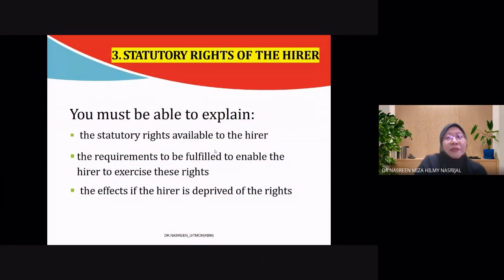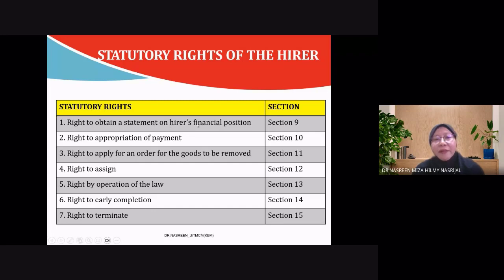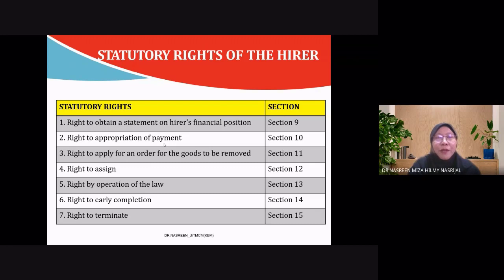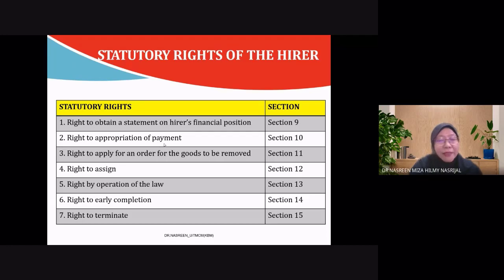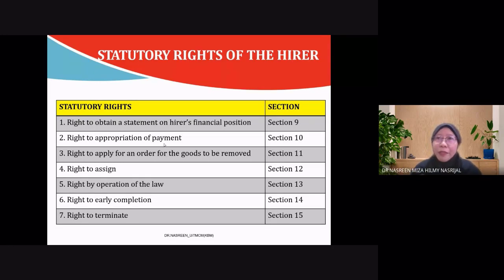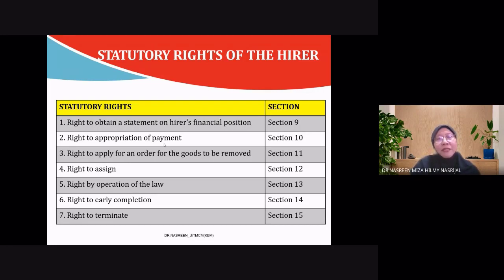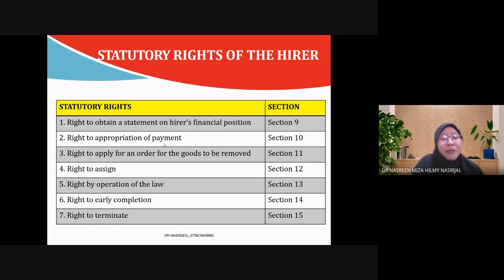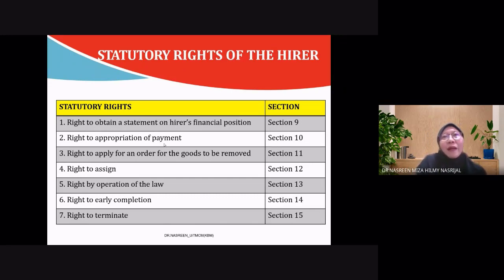OVERVIEW ON STATUTORY RIGHTS OF HIRERS by DR. NASREEN NASRIJAL from UiTM Cawangan Melaka of KBM.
This lecture video is made out of a collaborative teaching with Madam Zuramaznum from UiTM Cawangan Johor Kampus Segamat.
This video is mainly applicable for non-law students ONLY. The language used was BAHASA MELAYU for some parts of this lecture video.